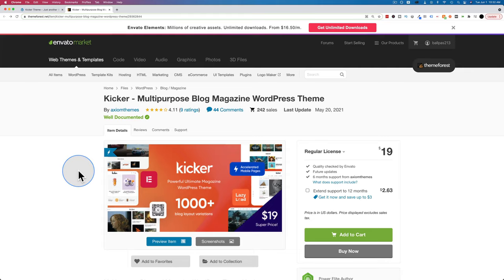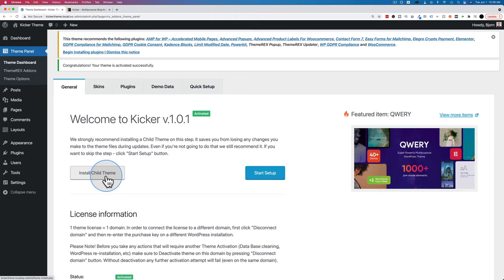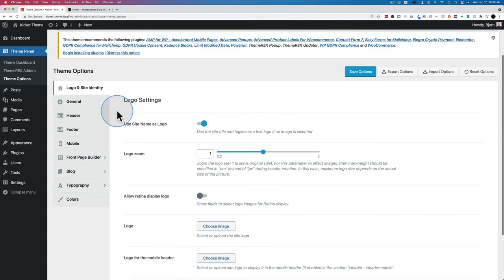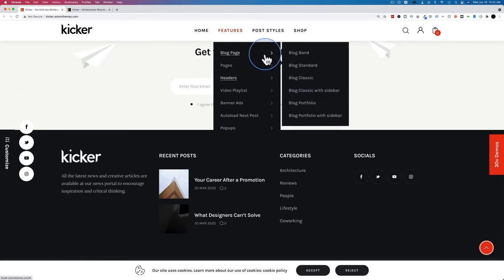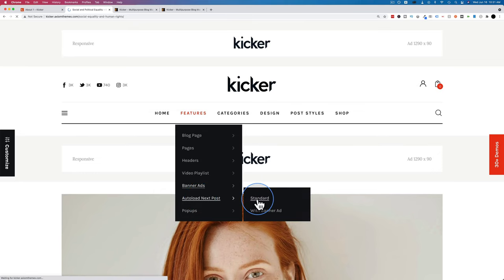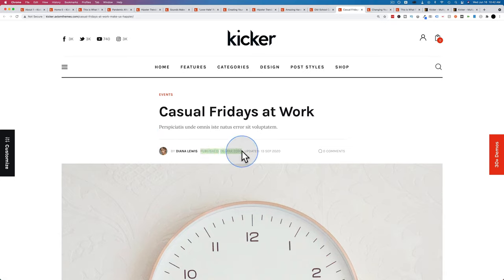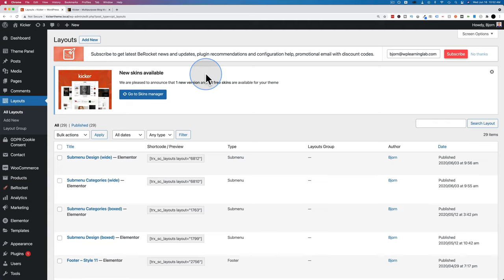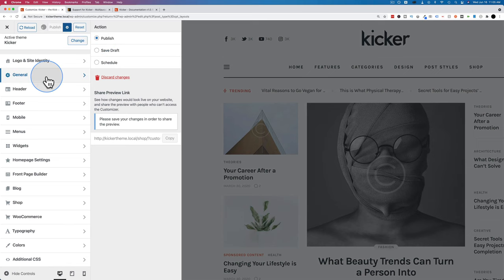Kicker - Truly Multipurpose Blog Magazine WordPress Theme. Complete Walkthrough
With a modern design and fresh styling, Kicker is the perfect theme to kickstart your blog or magazine on WordPress. This video walkthrough will show you how to install it into WordPress, create an attractive header image, customize the color scheme, and add widgets for displaying your most important content.